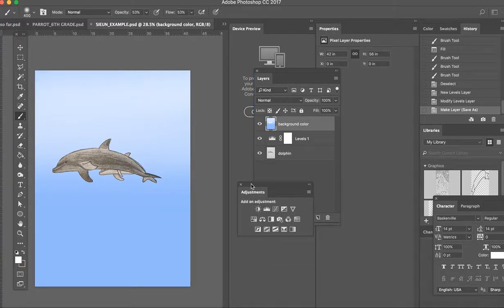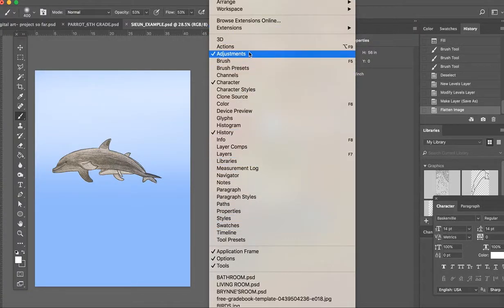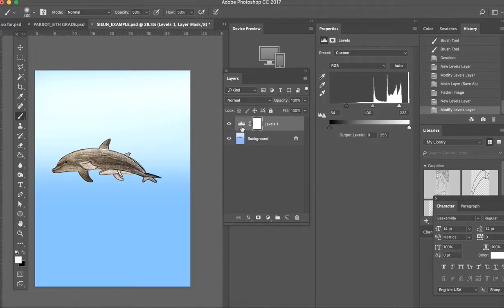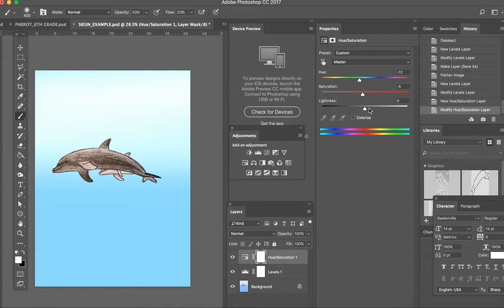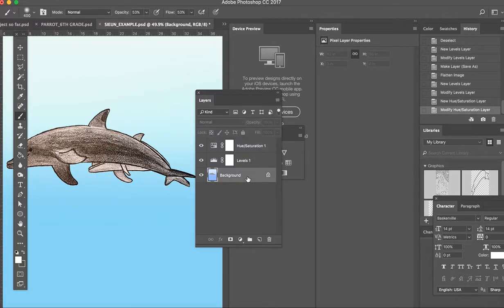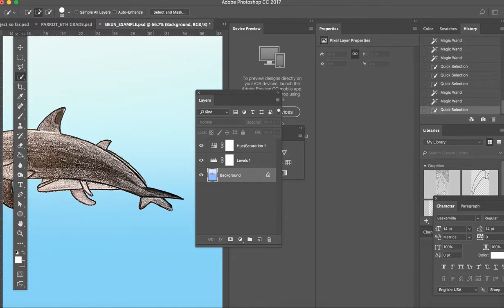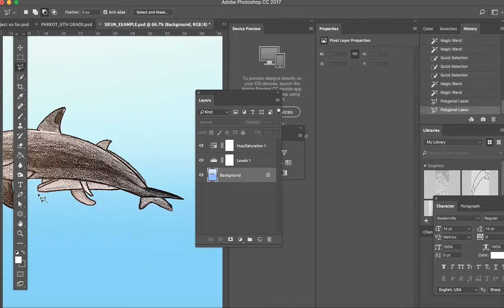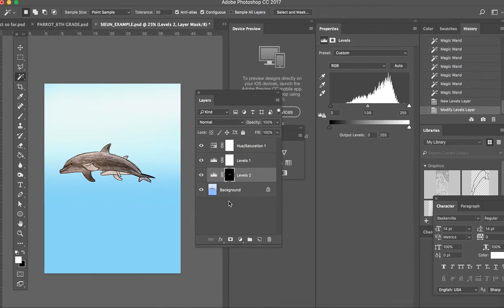SCREENCAST 1: ADJUSTMENTS